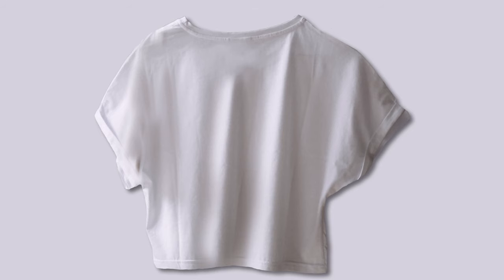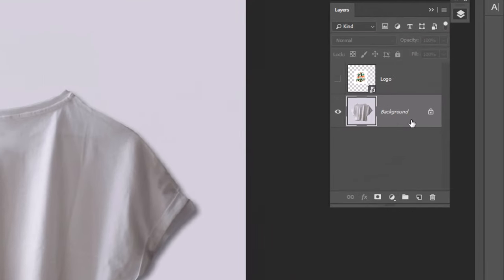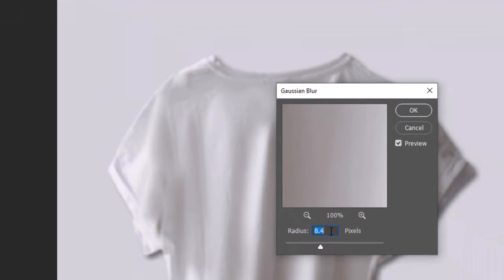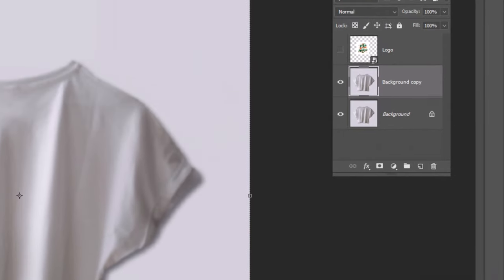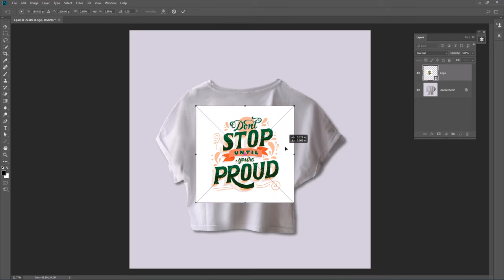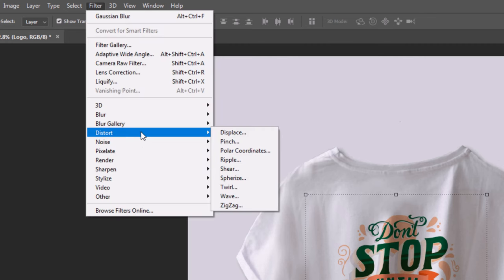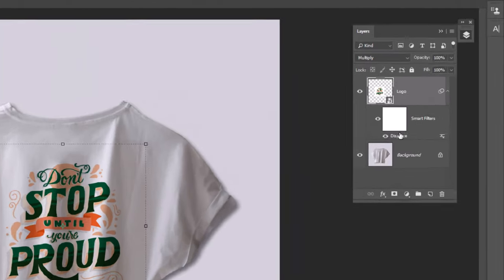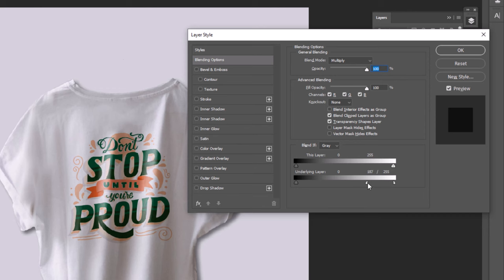Place Logo on T-shirt - Photoshop Tutorial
How to Place Logo on T-shirt in adobe Photoshop